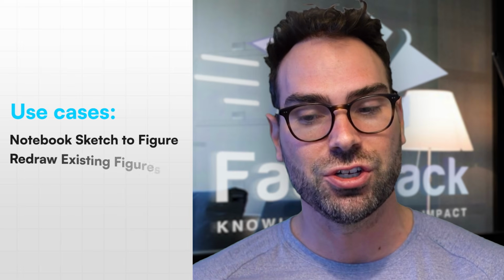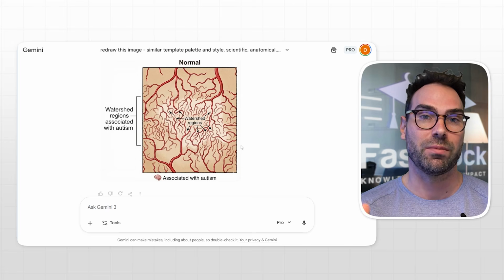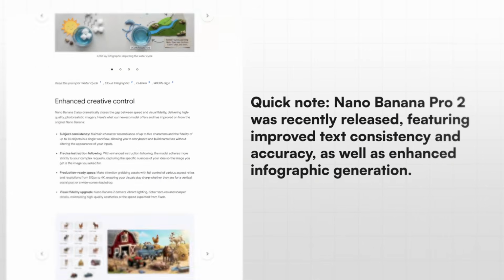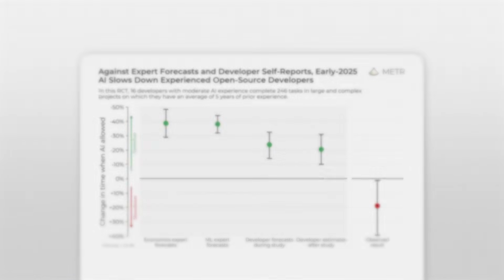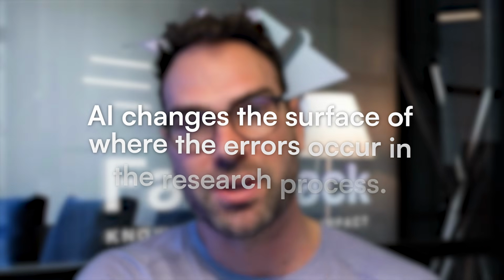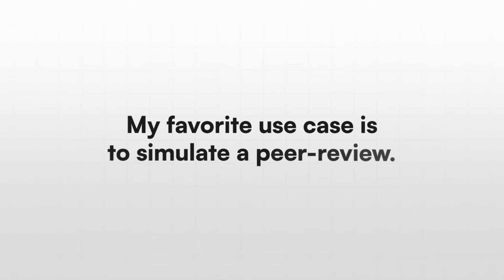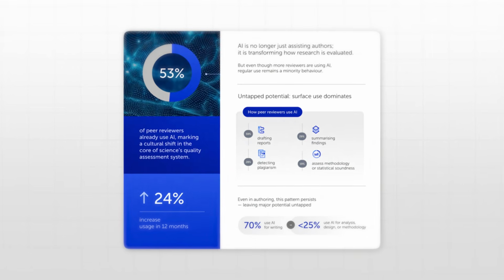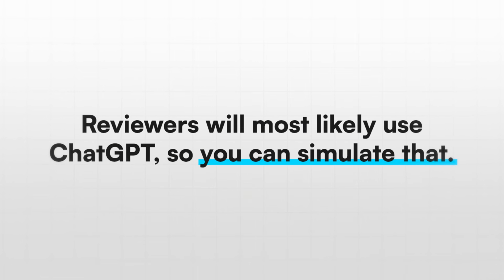The Only 5 AI Tools You Actually Need For Research (2026)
🚀 Get our FREE workshop on how researchers publish in high-impact journals in under 90 days!

In this video, I share my top 5 AI tools for academic research in 2026. I'll walk you through my favorite use cases for each tool so you can implement them on your projects today. If you're building a massive tech stack trying to fix your research, this video might be the reality check you need.

📌 Timestamps:
0:00 - Intro
1:18 - Tool 5
2:47 - Tool 4
4:17 - Tool 3
6:12 Why Tools Alone Won't Solve Problems
7:36 - Tool 2
10:02 - Tool 1